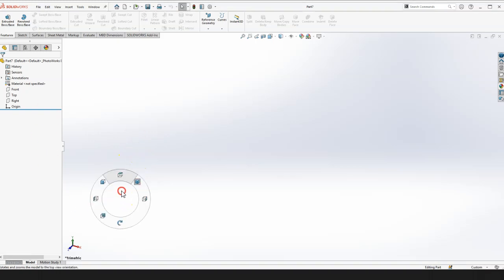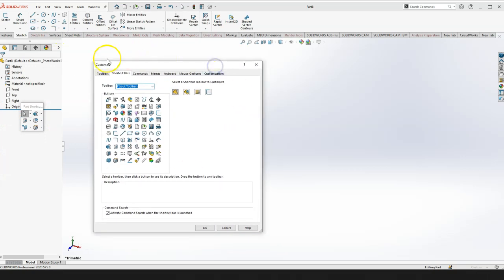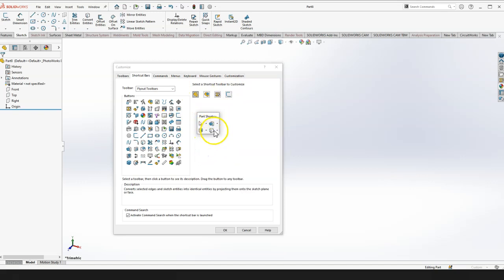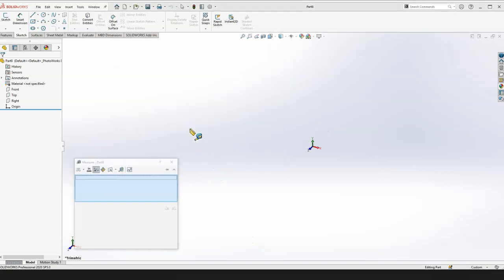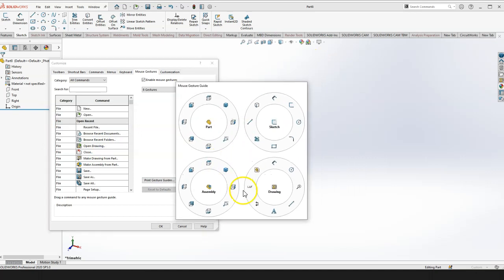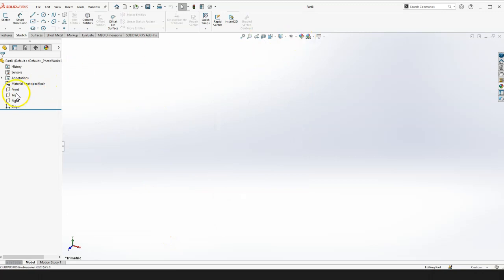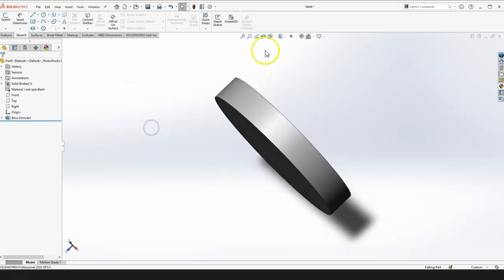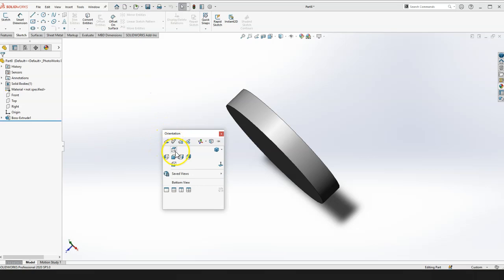Solidworks Shortcuts and Hotkeys | Solidworks 2020 Tutorial for Beginners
In this video, you will learn about solidworks shortcuts and hotkeys. This  is a useful skills to have while using solidworks. You will learn how to customize shortcuts and hotkeys, like mouse shortcuts and keyboard hotkeys. If you are a mechanical engineering and trying to learn solidworks tutorial for mechanical engineering  please learn these solidworks hotkeys.  Tutorial for Beginners